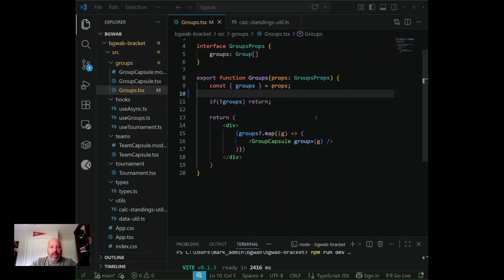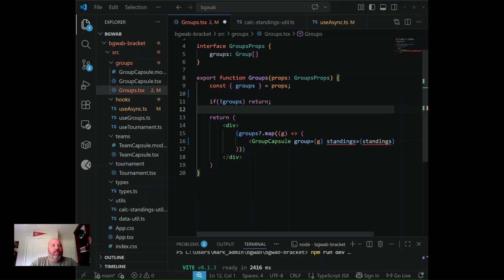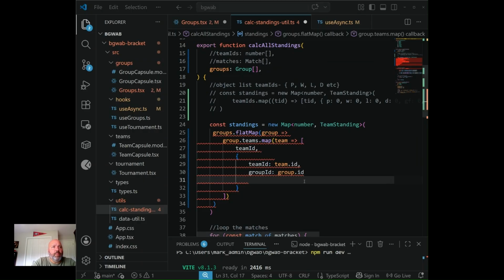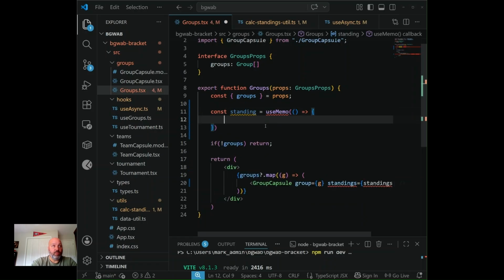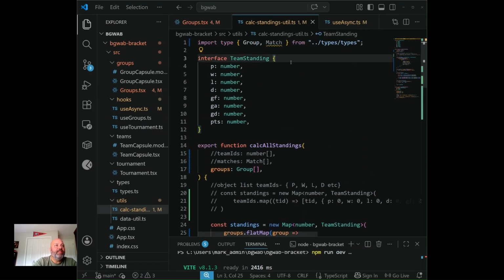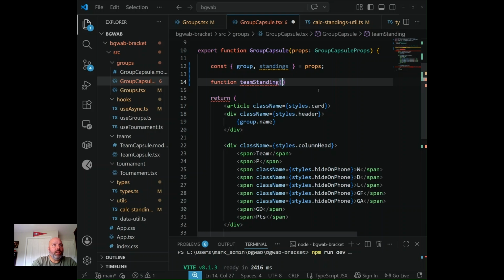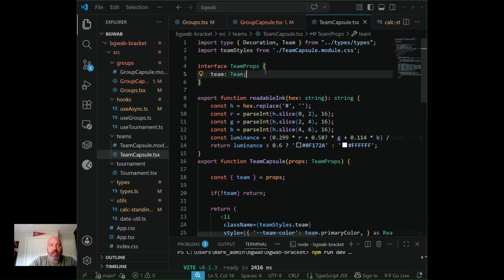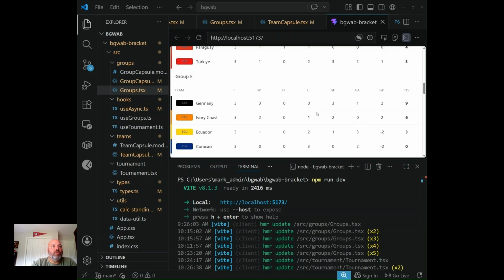React useMemo Explained with a Real UI Problem | Ep. 4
In this episode we memoize our world cup standings calculations in prep for key architectural decisions regarding our dynamic rules system.

Thanks Mark